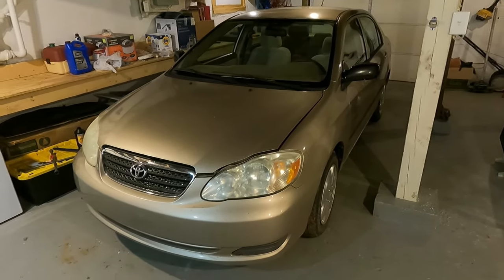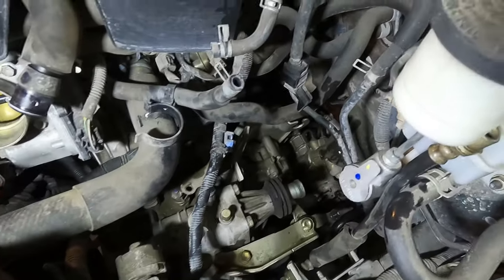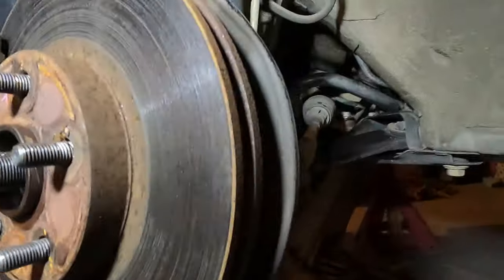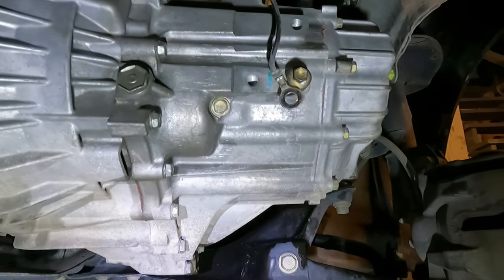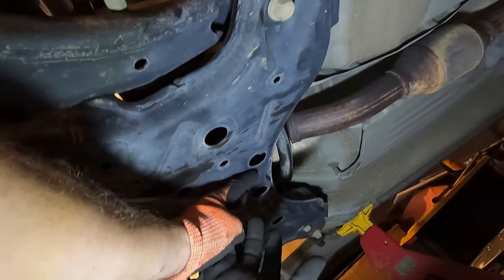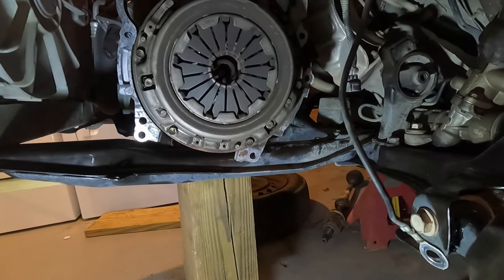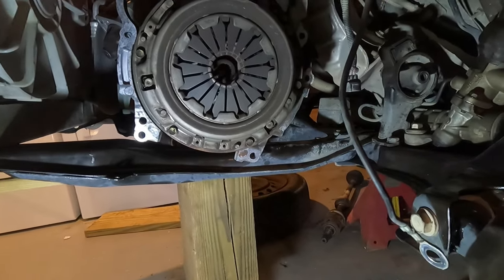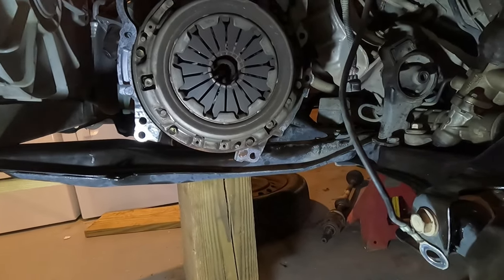Toyota Corolla Clutch Replacement Removal and Reinstall, Pressure Plate, Throwout Bearing, Rear Main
Watch my son and I restore a log cabin from the 1850's.

2006 Toyota Corolla Clutch replacement,
Throwout bearing replacement, Rear Main seal replacement.